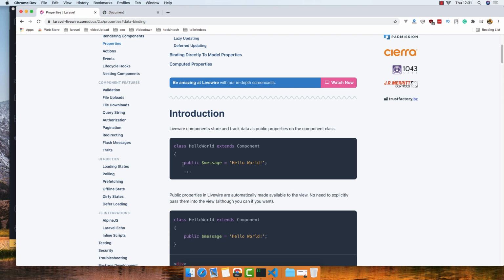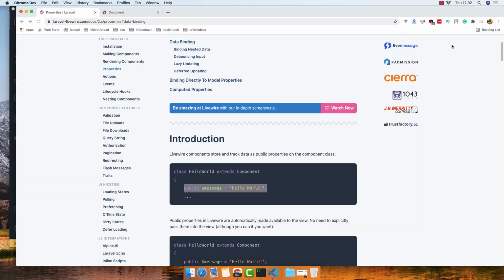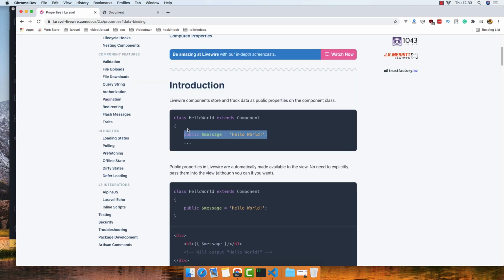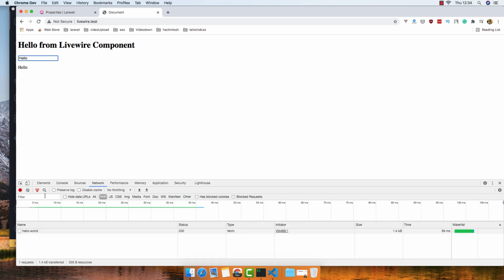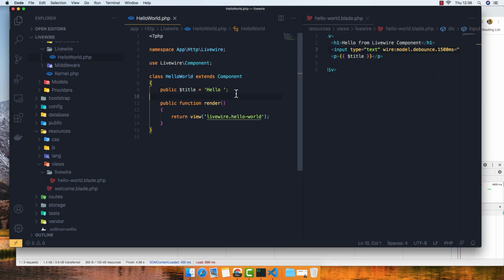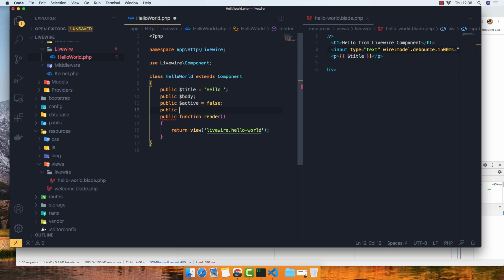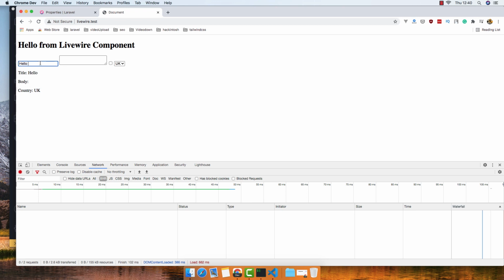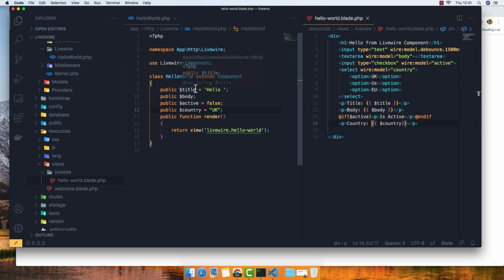Laravel Livewire Tutorial #2 Properties and Data Binding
Hello friends, in ths video we are going to work with laravel livewire data binding. Twitter